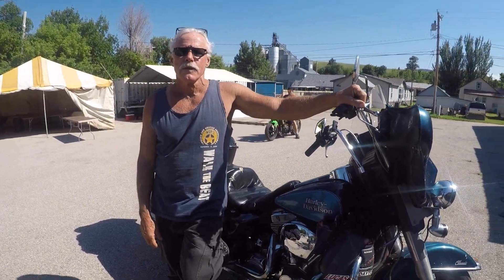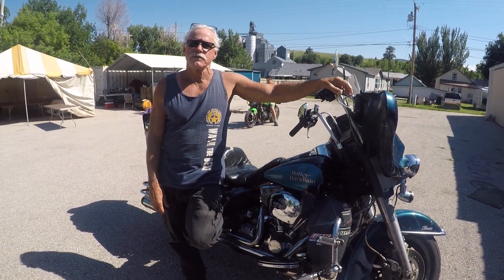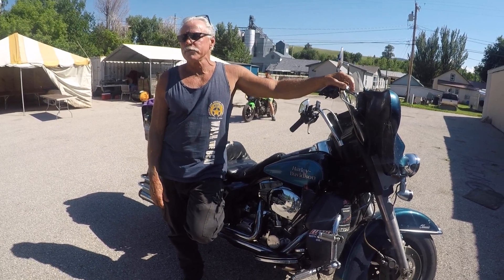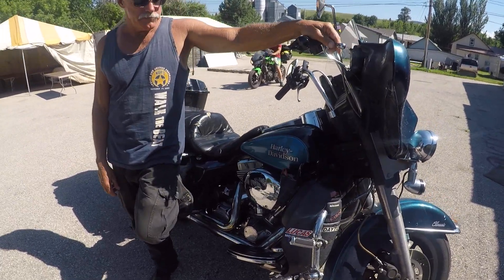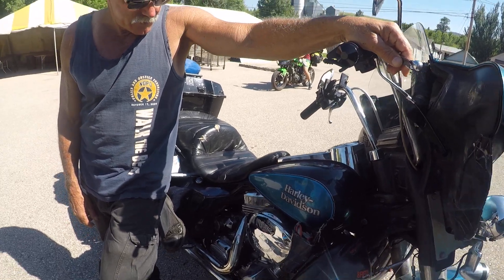scooter tramp scotty talking about the ultima ''111' evo motor sturgis swap meet 2019